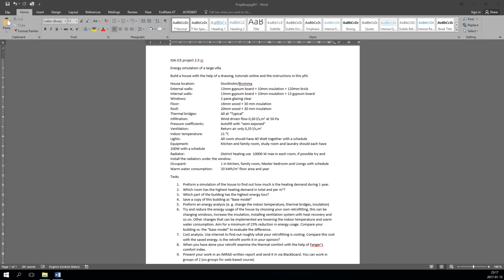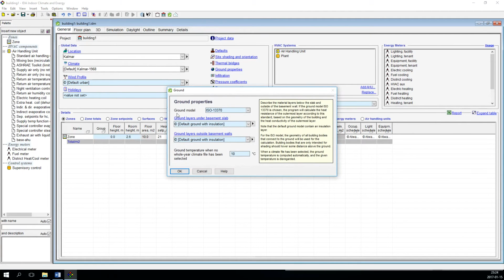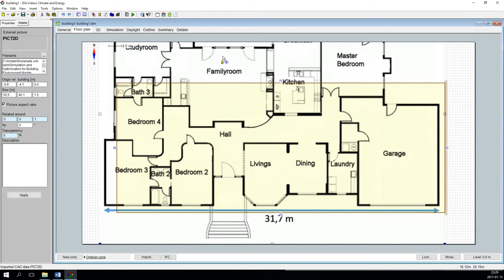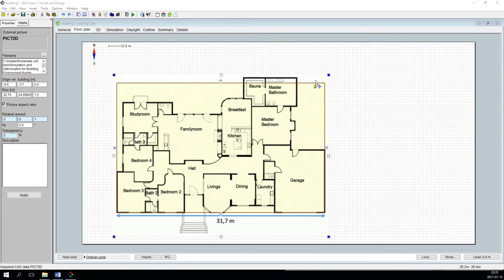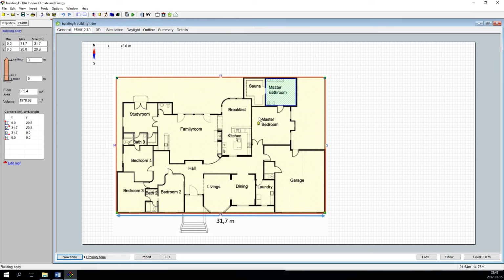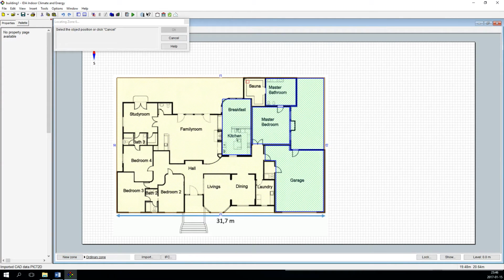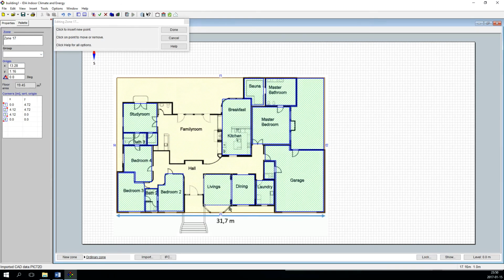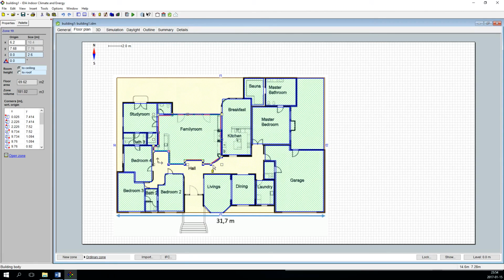Project_Web_P1